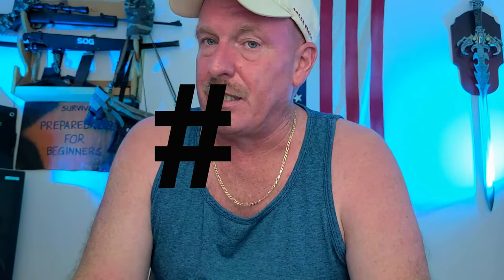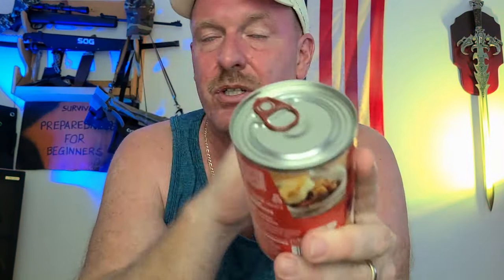Top 10 Can Goods For Survival: What could number 1 Be??? ( Shot with the Gopro hero 7 black 4k)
I did the homework for you now you know what you need hit the stores and happy shopping before the chaos hits again. Top 10 Can Goods For Survival: What could number 1 Be???What to stock up on? Prepping For Coming Shortages?  How to get prepared for coming shortages due to Coronavirus, Covid, crop failures, and more.  Who knows what is coming?  Stock up on foods and supplies, all of the things you count on having.  My videos are to help the beginners to start to prepare for them and there family's! To Entertain you while you are learning! To have food, water and survival supplies on hand for any type of situations! To show you that even if you are on a budget, you can do this for you and your family. To give you knowledge as a beginner to succeed in preparedness for you and your family. To always bring you good tips and tricks! To also show you how I do things ( not that you have to do it that way) Also if I bring you any type of news I will only bring you news that i can back up with proof. All things that are brought up or talked about or reviews done on are my own Opinion on that particular subject. I ENCOURAGE all comments and different ideas to help all people. If you have a better way or tips on a subject please chime in Thank You!

Recommended Items To Include In A Basic Emergency Supply Kit:
For more details Emergency Supply Kit List:
Peanut butter
Dried fruit, nuts
Crackers
Canned juices

Antibiotic ointment
Burn ointment
Eye wash solution
Thermometer
Petroleum jelly
Scissors, tweezers

Additional Items To Consider Adding To An Emergency Supply Kit:
Emergency reference material such as a first aid book or information